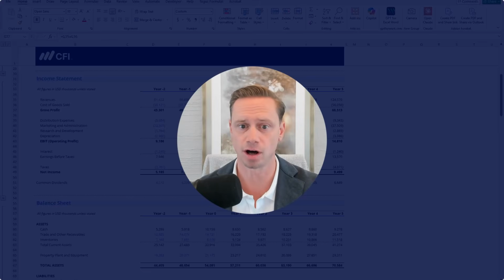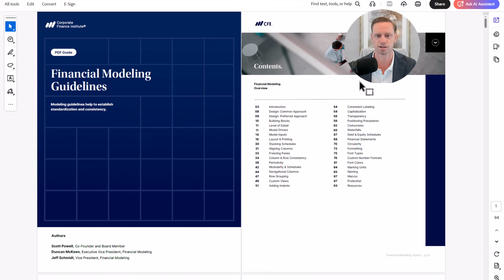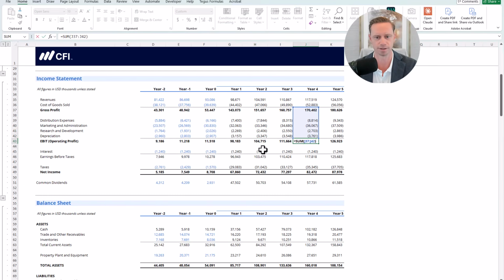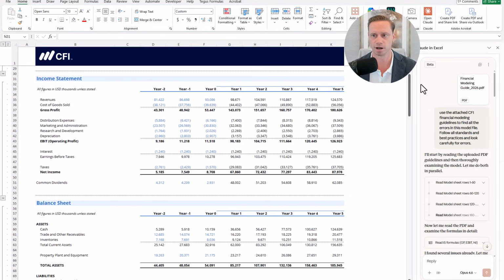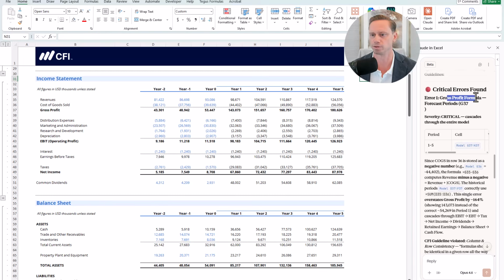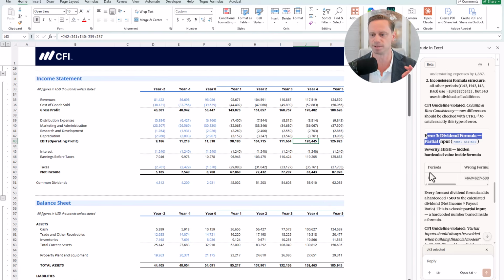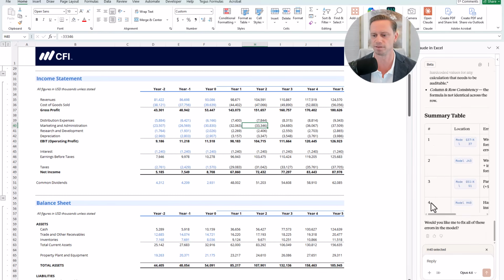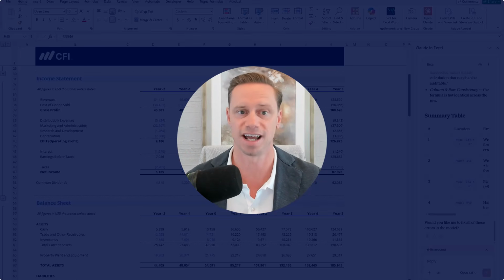Can Claude AI Audit a Financial Model? | Testing CFI Modeling Standards in Excel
Financial model auditing requires precision, consistency, and deep knowledge of best practices. In this demonstration, Claude AI is tested inside Excel to see whether it can review a three-statement financial model and identify errors using CFI’s professional financial modeling guidelines.

The model is intentionally modified with realistic mistakes that analysts frequently encounter. These include incorrect sign conventions, broken row and column consistency, hard-coded values disguised as formulas, partial inputs embedded inside calculations, and incorrect time period references. Each issue violates established modeling standards that professional analysts are trained to follow.

Claude is given access to CFI’s financial modeling guidelines and a simple instruction: identify all violations. Within minutes, it analyzes the model, references specific standards, and flags structural errors that would typically require detailed manual review.

The exercise evaluates whether AI can:

🔹Detect row and column inconsistencies
🔹Identify hard-coded values in formula-driven sections
🔹Flag partial inputs embedded in calculations
🔹Recognize incorrect period references
🔹Connect errors back to formal modeling standards

Model integrity is critical in financial analysis, valuation, and decision-making. Errors in linked statements or supporting schedules can materially impact outputs. For finance professionals, understanding how AI tools can support model auditing and quality control is increasingly relevant.

Relevant for: Financial analysts, FP&A professionals, investment banking associates, and anyone building or reviewing three-statement financial models in Excel.